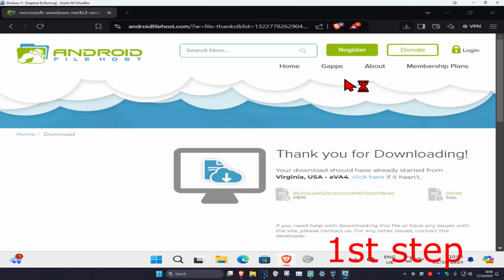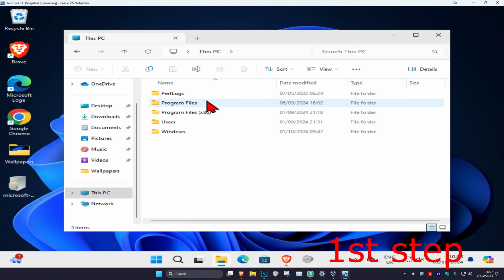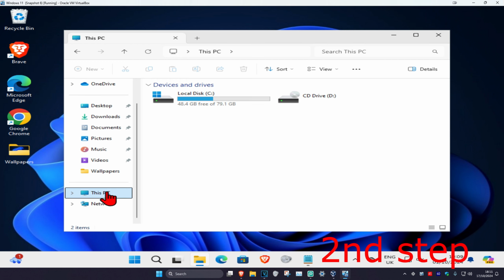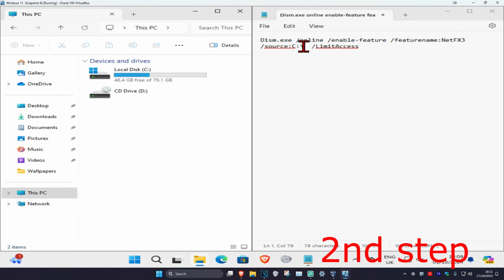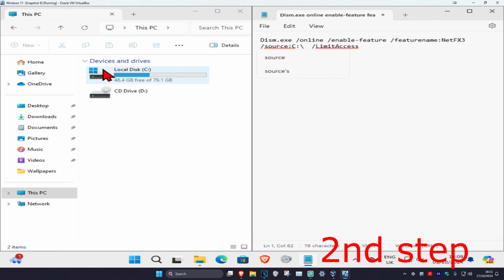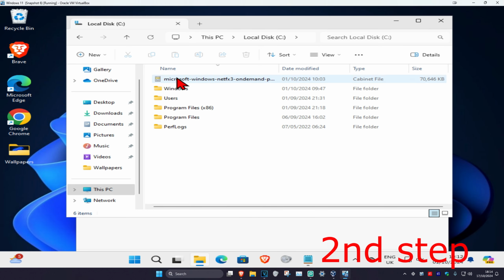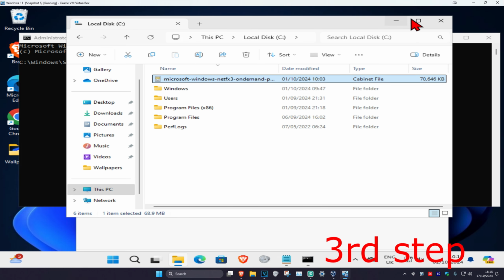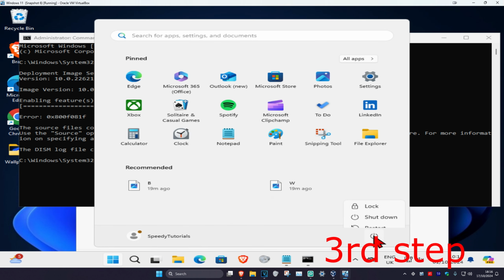How To Fix NET Framework 3.5 0x800f081f Error in Windows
Windows 11/10 If you are getting the  0x800f081f .net framework 3.5  , this tutorial is for you.

CMD Command: Dism.exe /online /enable-feature /featurename:NetFX3 /source:C:\  /LimitAccess

NOTE: Original link shown in video is no longer functional. I have included a different link above.

The DISM error 0x800f081f often occurs after running the "DISM /Online /Cleanup-Image /RestoreHealth" command on a Windows 10 or Windows 8 based computer, in order to repair the Windows image.

"Error 0x800f081f, The source files could be found.
Use the "Source" option to specify the location of the files that are required to restore the feature…"